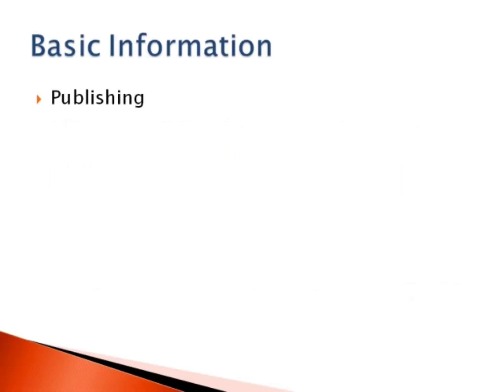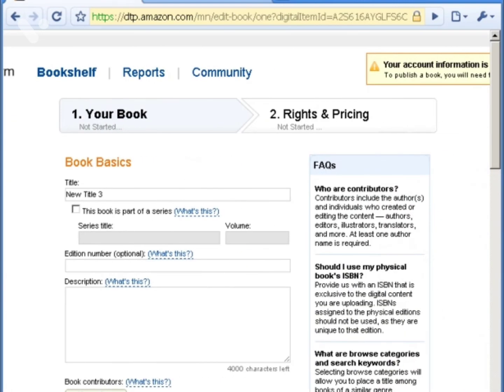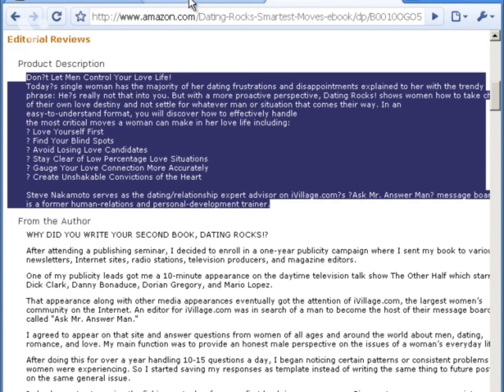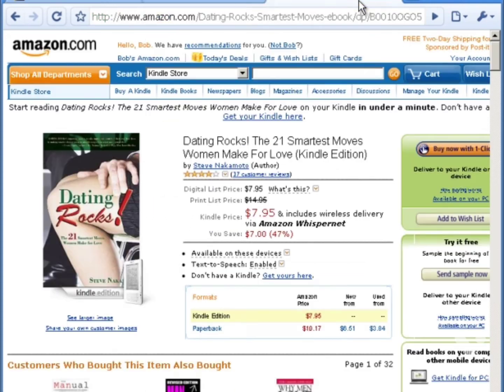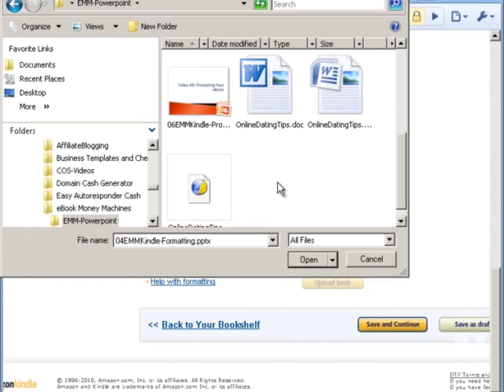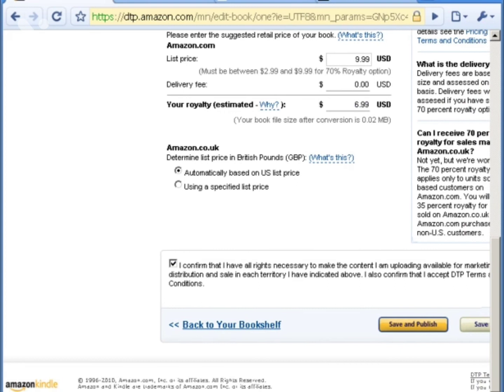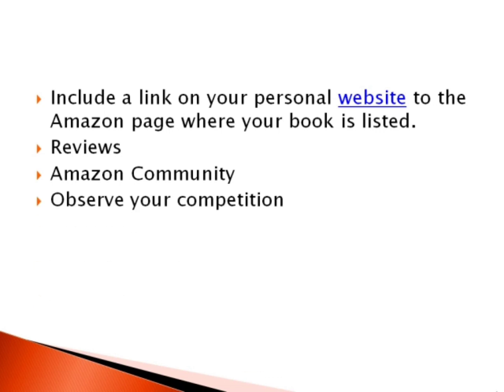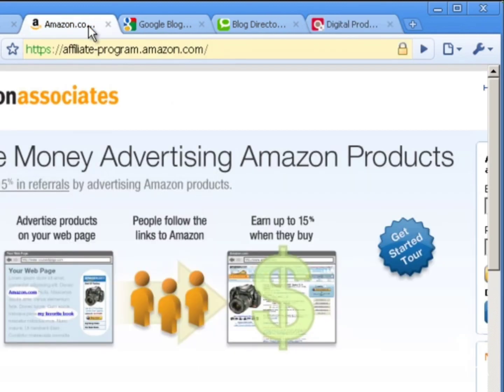How To Publish E Books To Amazon Kindle Part-03